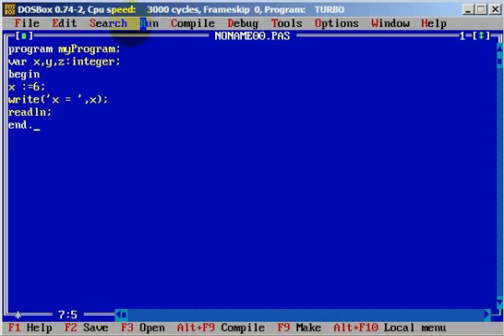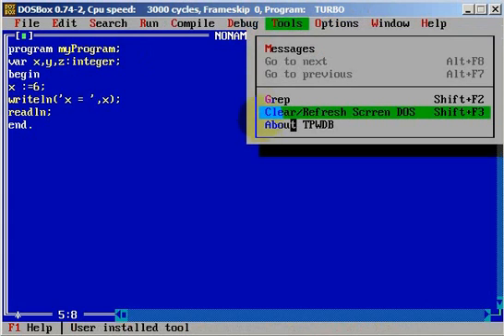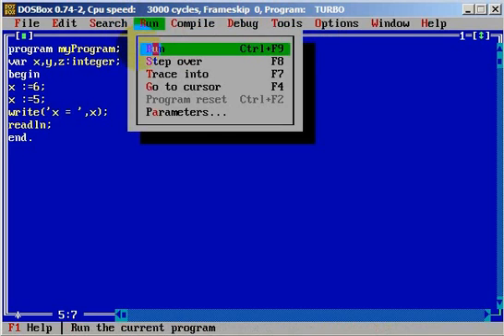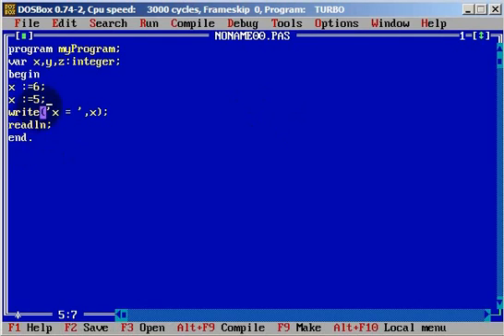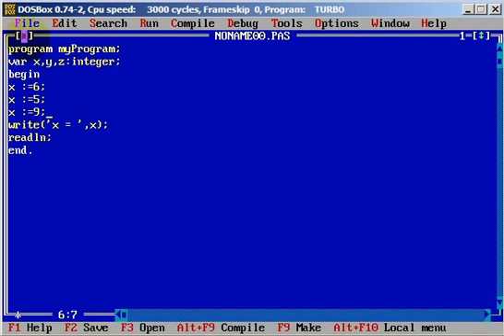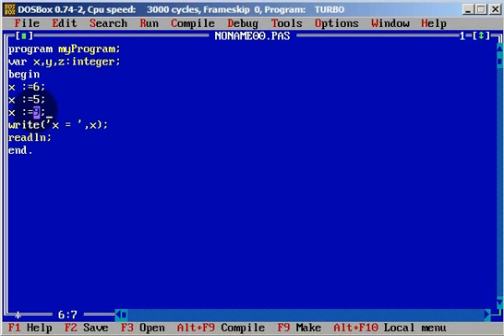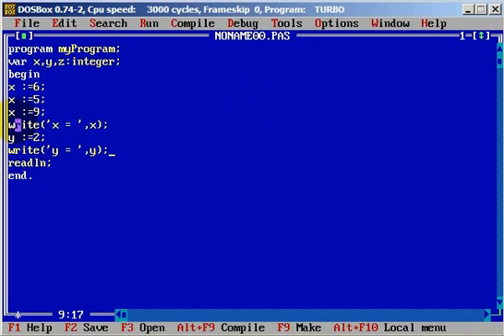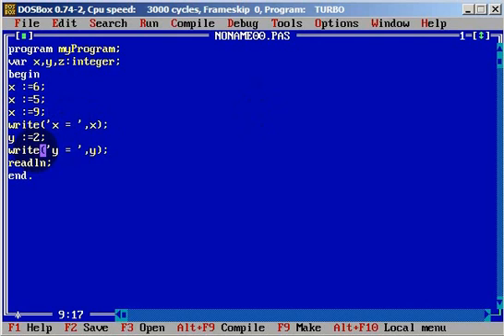Turbo Pascal Programming #06 More about variables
Turbo Pascal tutorial
Turbo Pascal Full Course
Tutorial Pascal
Learn Pascal